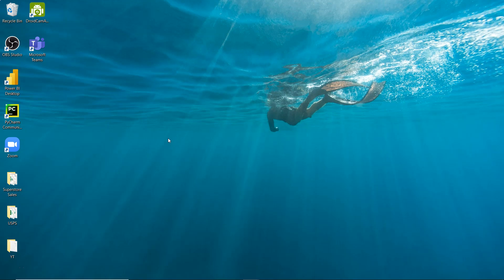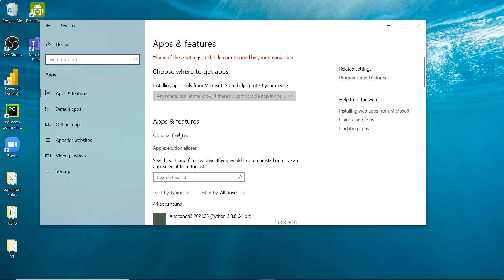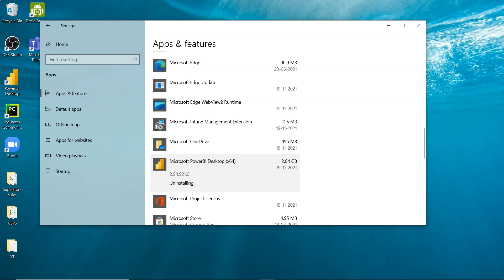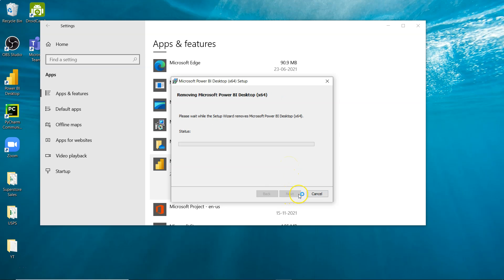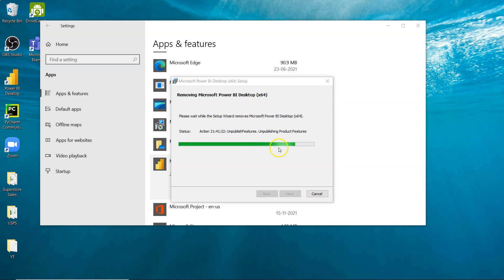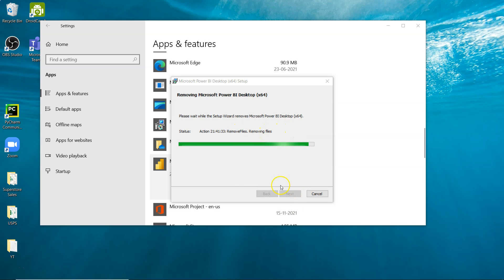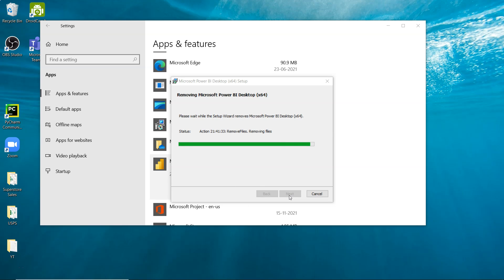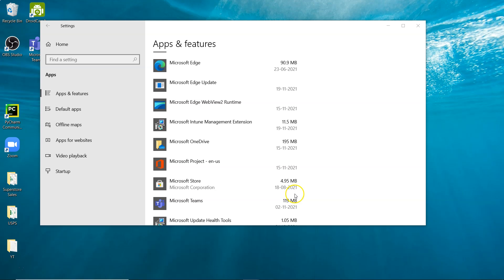How to Uninstall Power BI Desktop from Windows 10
Power BI Tutorial for beginner on how to uninstall power bi from windows 10.